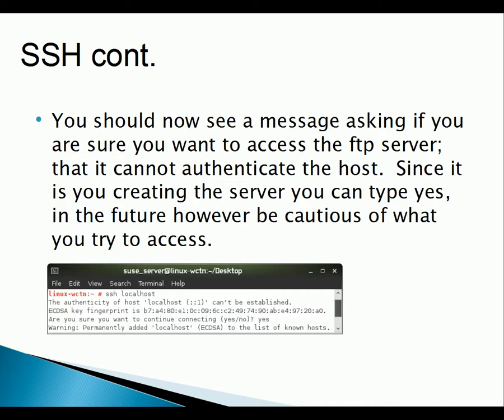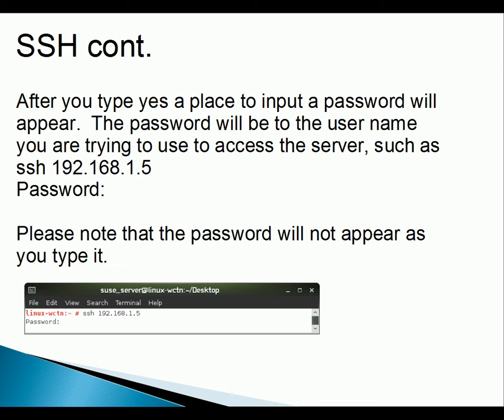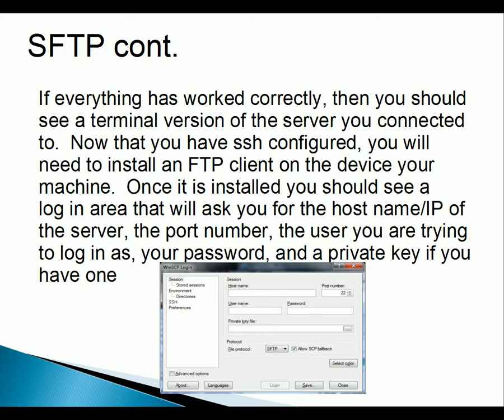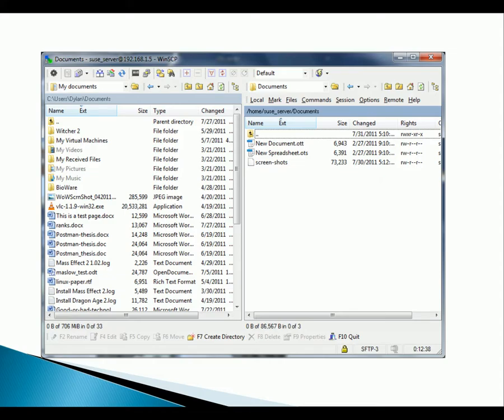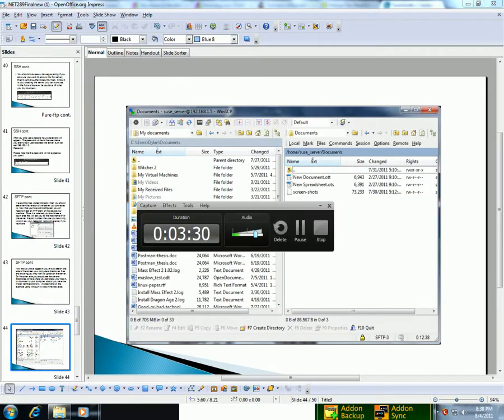FTP SSH Copy